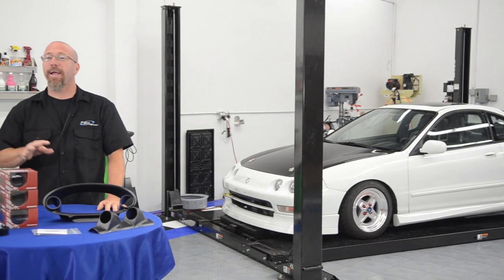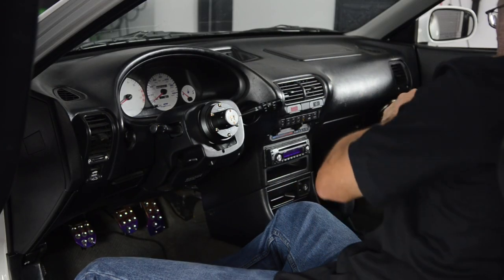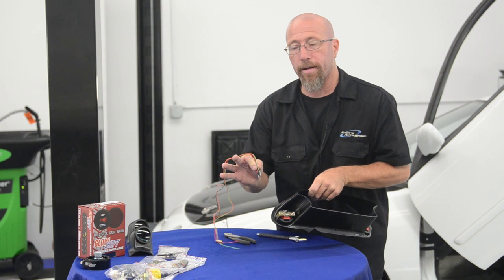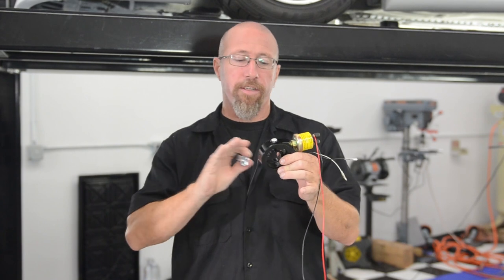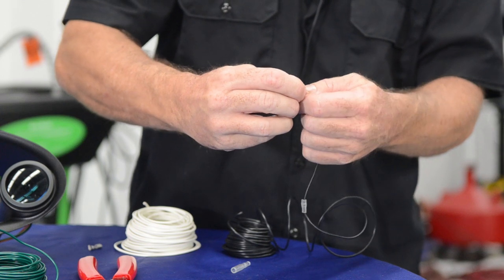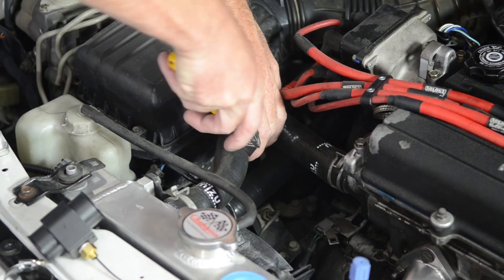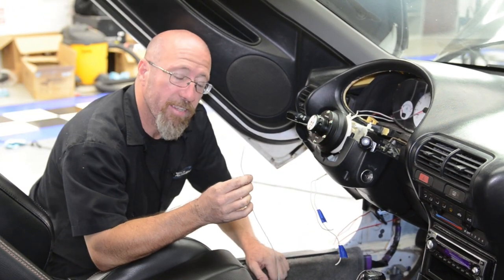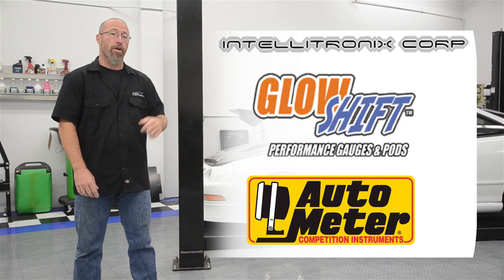Gauge Install for Sport Compact Cars - Presented by Andy's Auto Sport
We've got plans to boost our Project Integra so we'll be needing gauges to monitor how the turbo is functioning and also to tune it. Check out the gauges we installed from GlowShift! From stock replacement parts to high-performance aftermarket accessories, Andy's Auto Sport has what you need to get the looks and power your vehicle deserves.

Please feel free to rank our video, share it, or embed it!